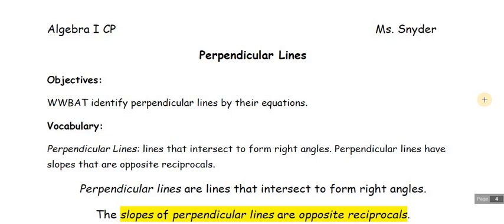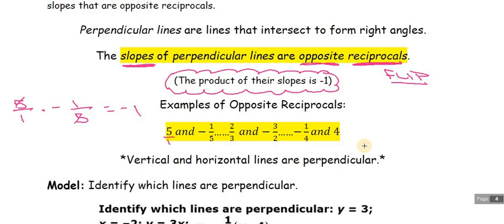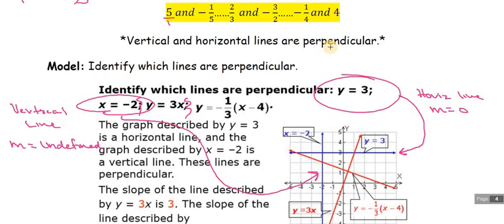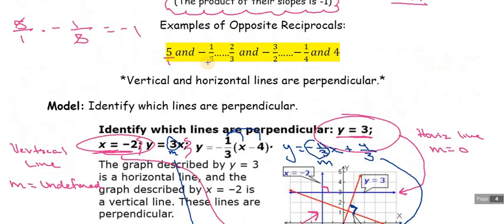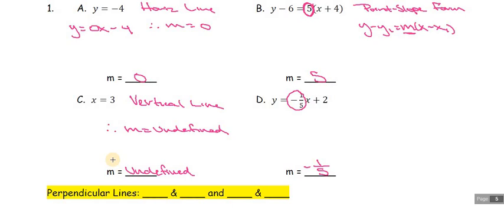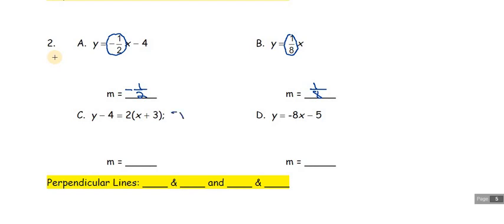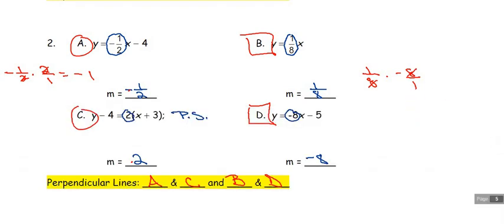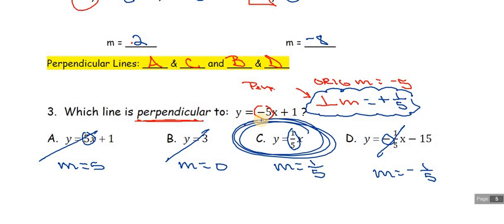Perpendicular Lines Video Lesson